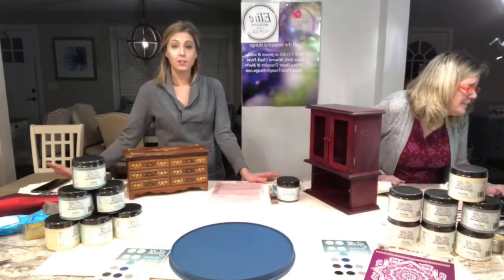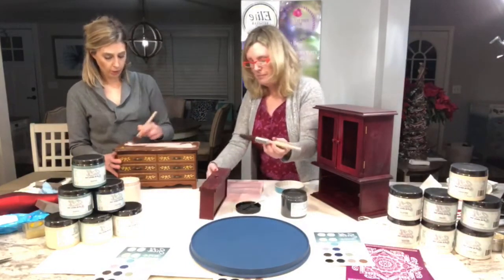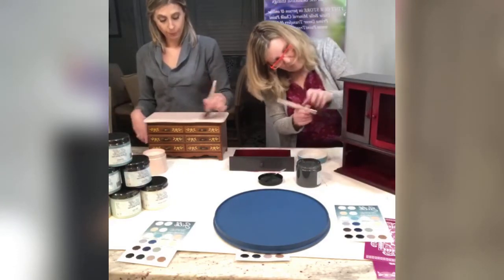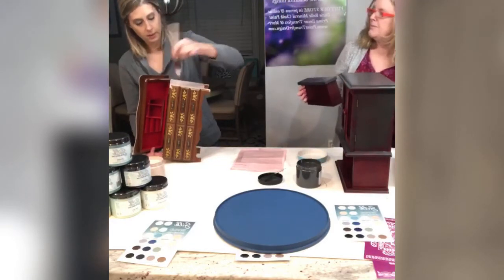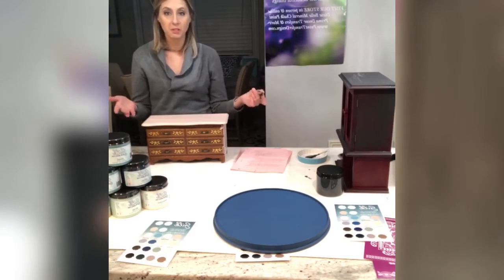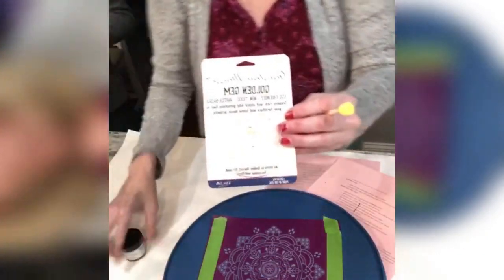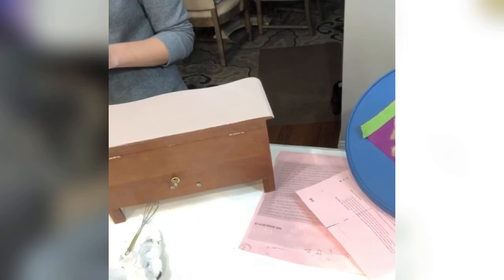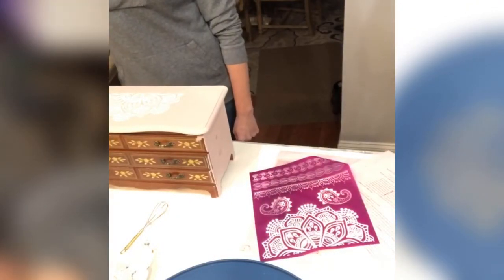Dixie Belle All-in-One Silk Mineral Paint & Belles & Whistles Silk Screen Stencils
Demonstrating the new SIlk All in One Mineral Paint and Belles & Whistles Silk Screen Stencils
ReDesign with Prima Decor Moulds - How to apply to furniture for beautiful accents with Amazing Casting Resin and ReDesign with Prima Decor Wax.